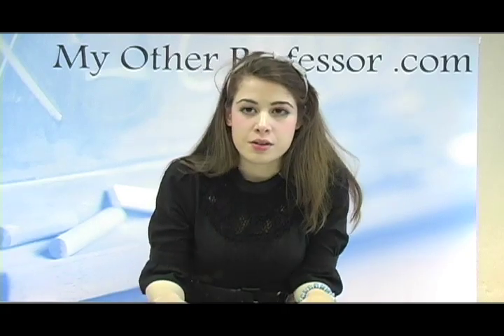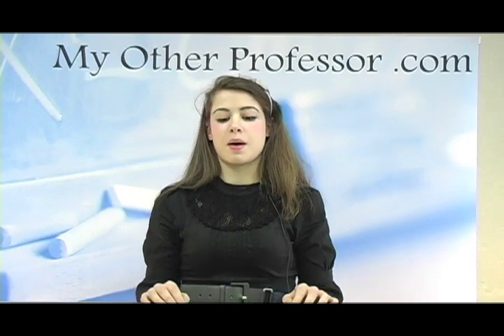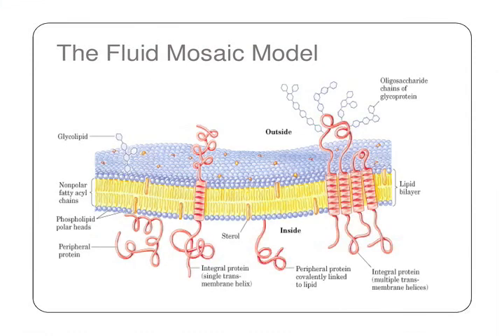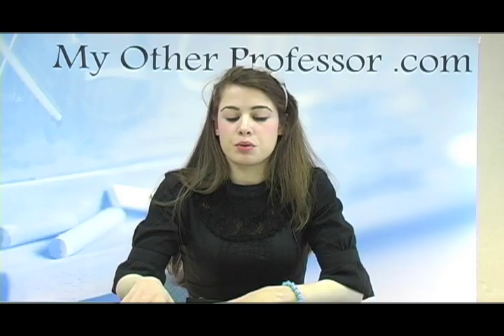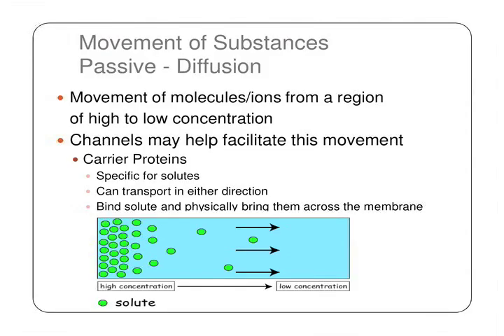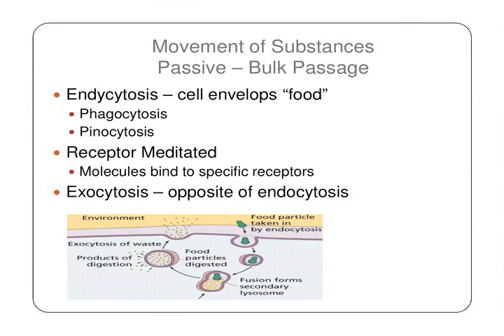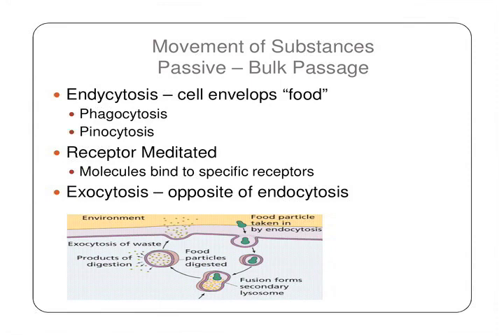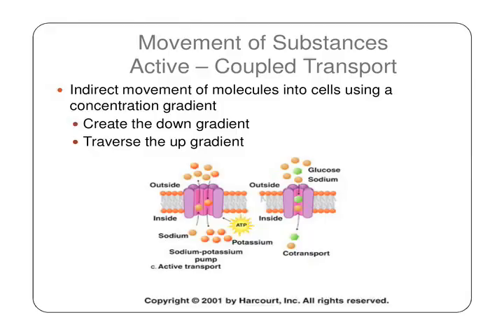Cell Membranes Lecture 1/1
Myotherprofessor.com presents a lecture on the basics of Biological Cell Membranes. Slides available on our site for Free.  Make sure to watch our videos in High Def